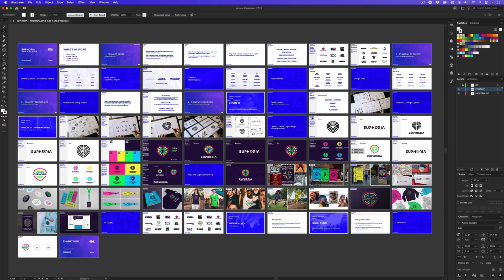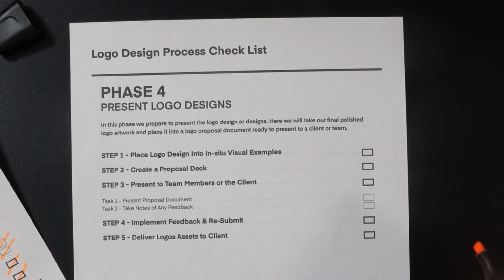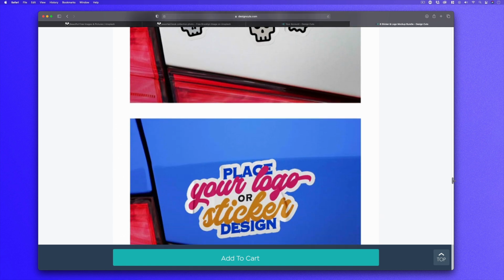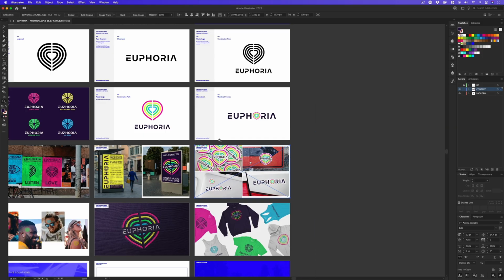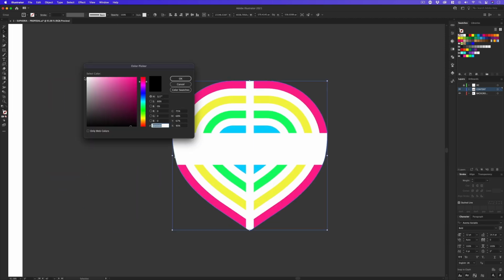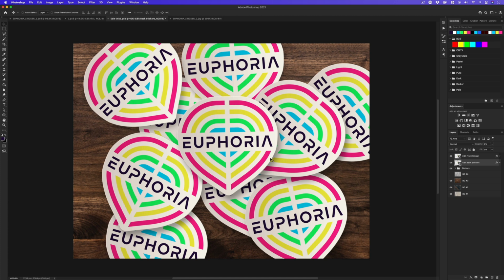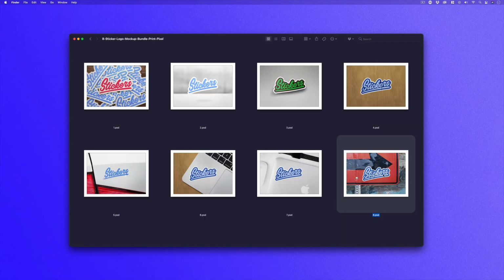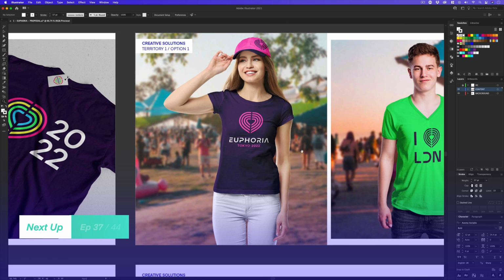Logo Sticker In-Situ Mockup [EP 36/44]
When putting together a logo design proposal document, one of the most crucial things you can do is include In-Situ visuals because they help us demonstrate to a client a logo design working in real-life instances.

In this video, I am going to show you a really good sticker template you can invest in to show off your logo design in a fun instance.

GD Studio